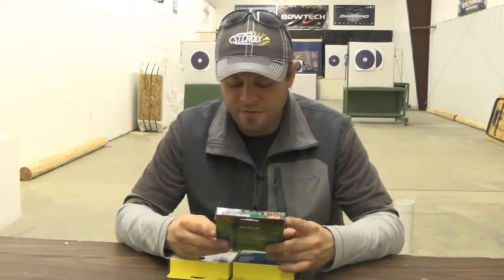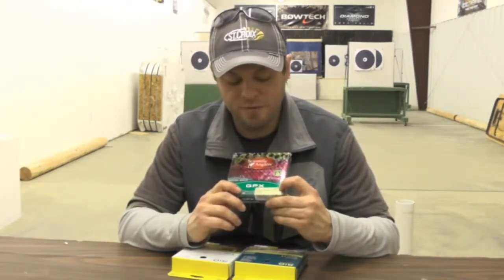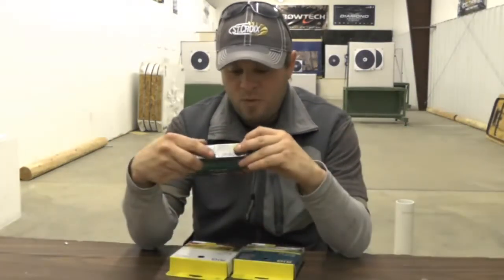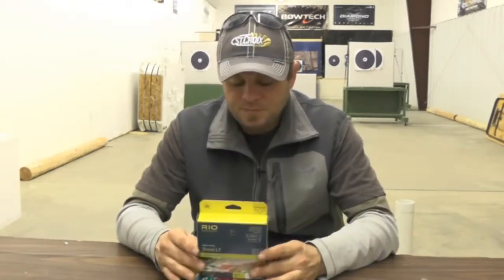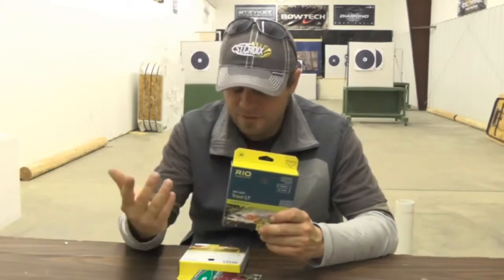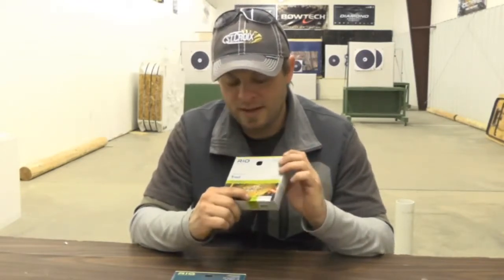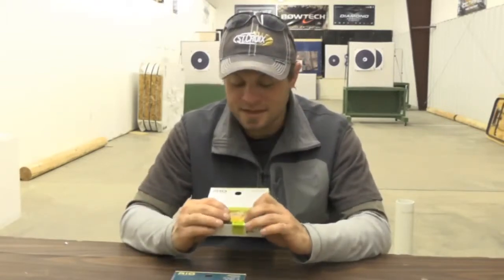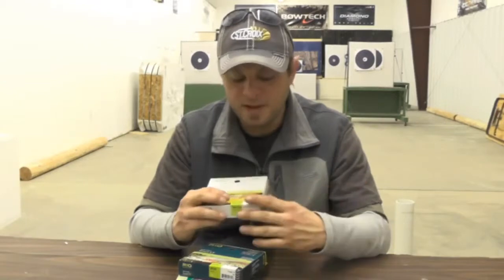David Whites Outdoors Choosing a fly line 4 9 14